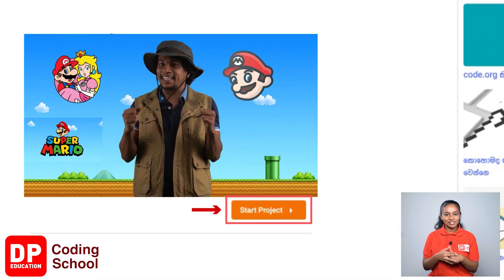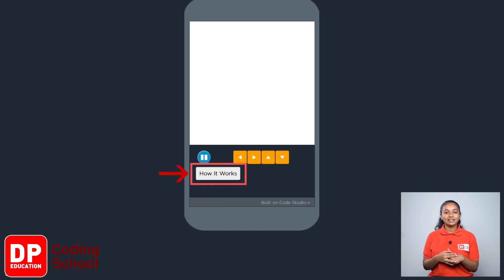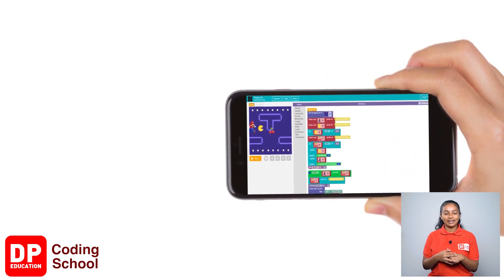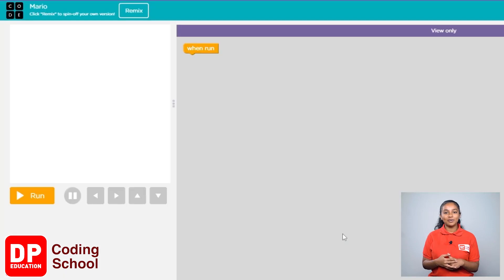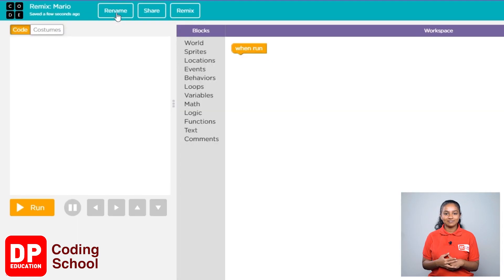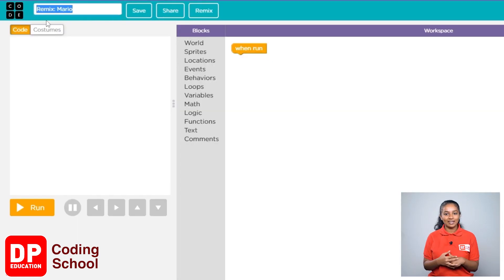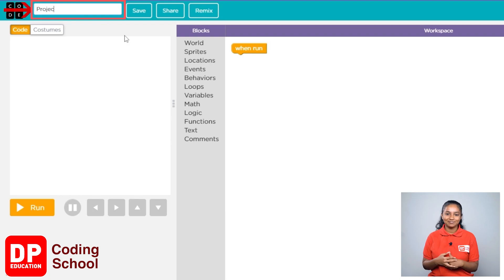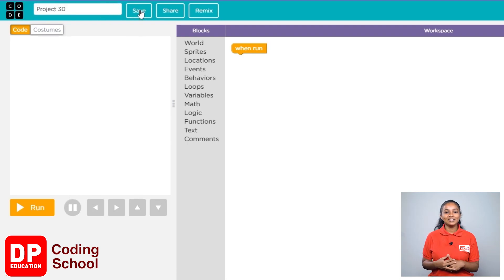Project 30 Start Project - Our little Mario